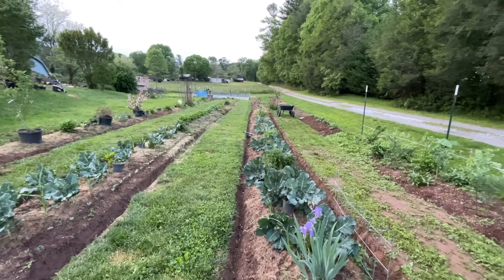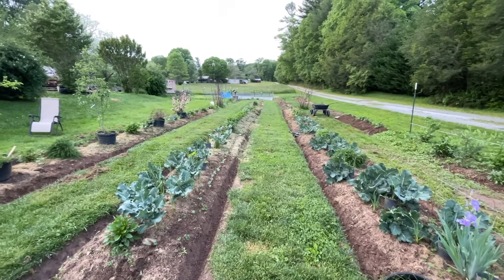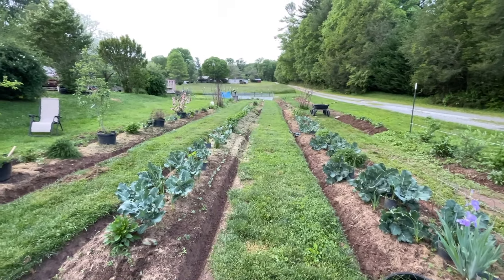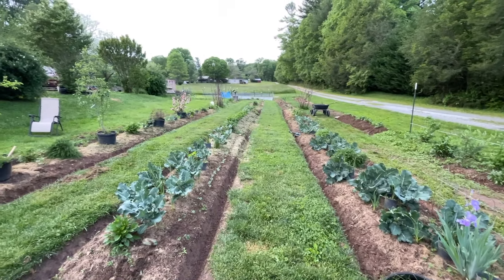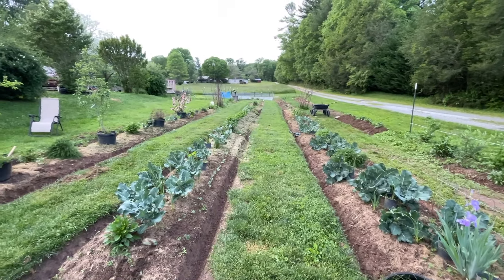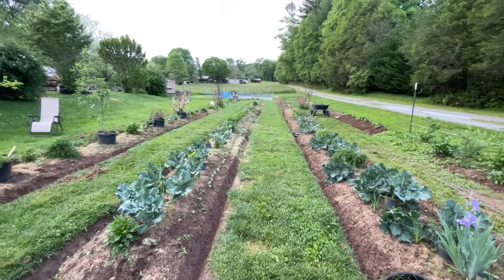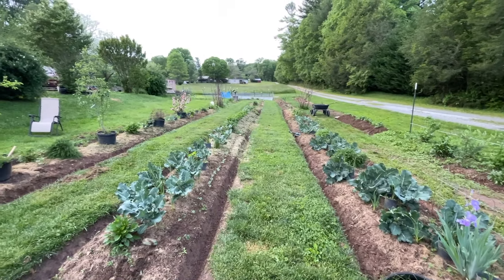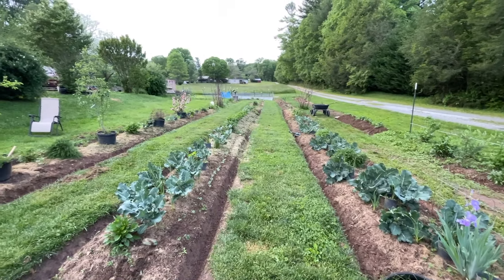12 LAWNS MOWED NOT TOO SHABBY!